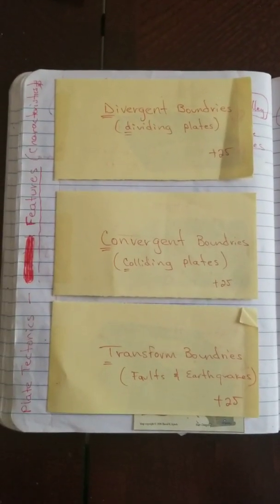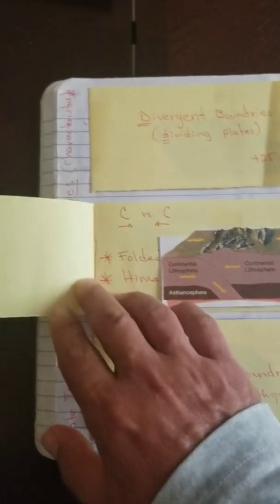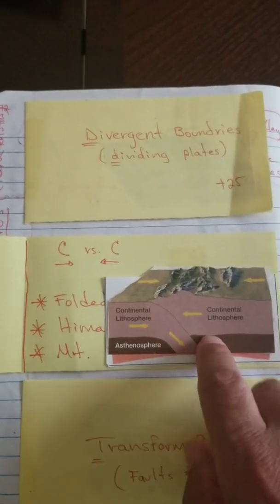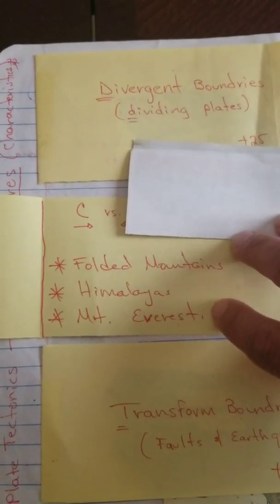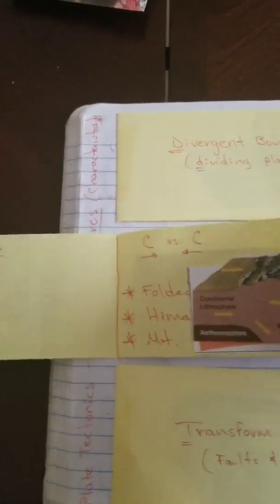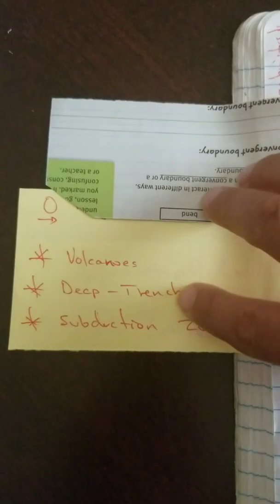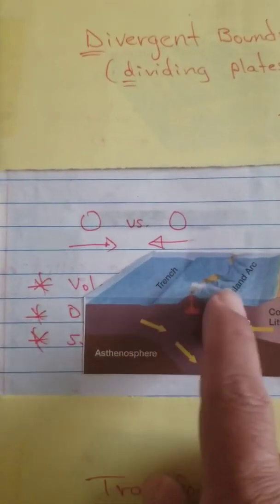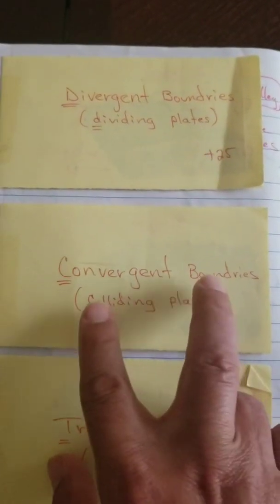Features in Convergent Boundaries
Tectonic Plates